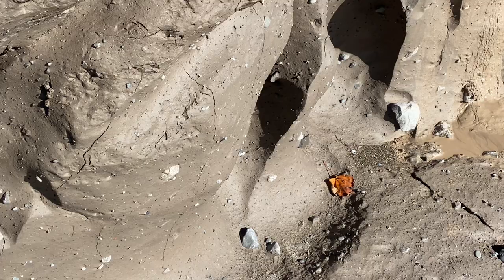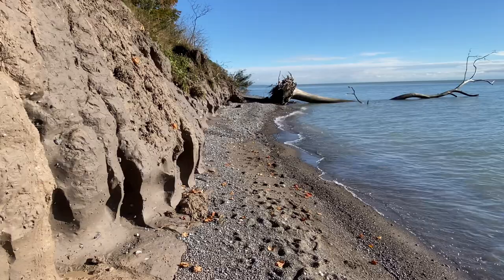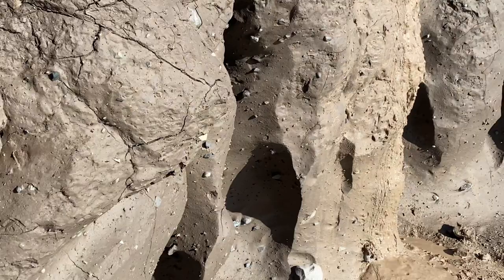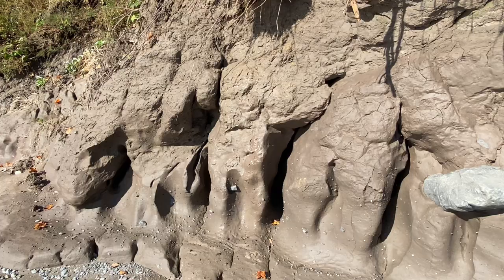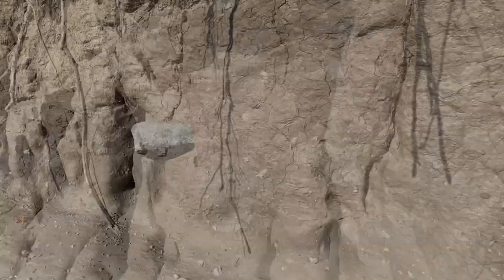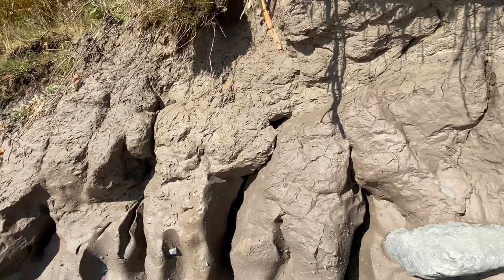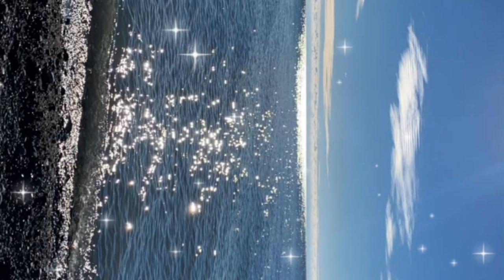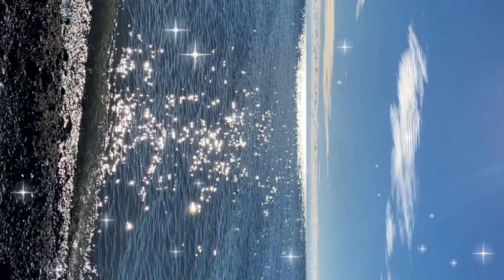Port Glasgow 🌊 Beach 🏖 Ontario Vlog 🎥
A mini vlog about Port Glagow Beach, Ontario, Canada, a place less often heard of and therefore not as frequently visited. Check out this cute place tucked away on Lake Erie.